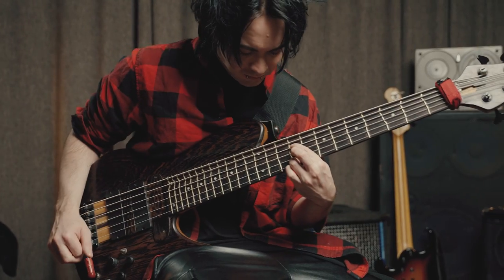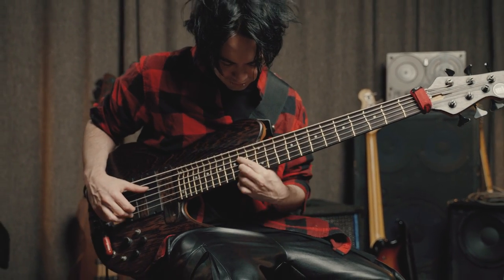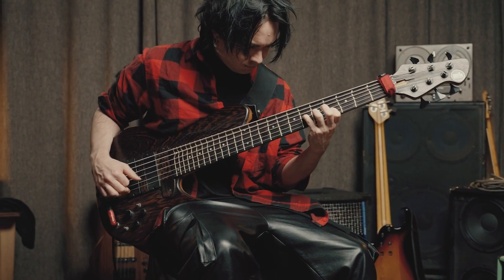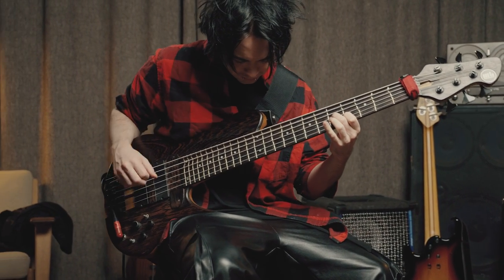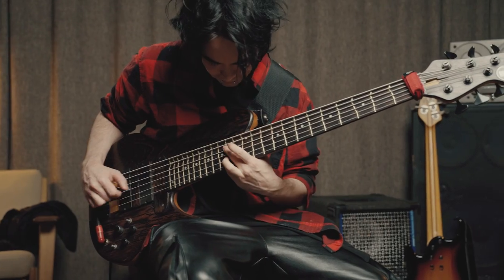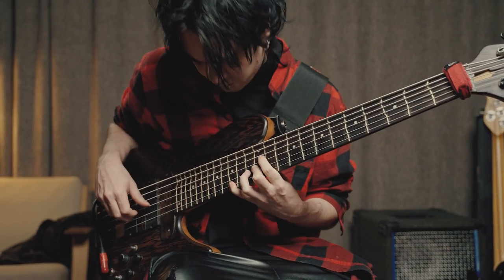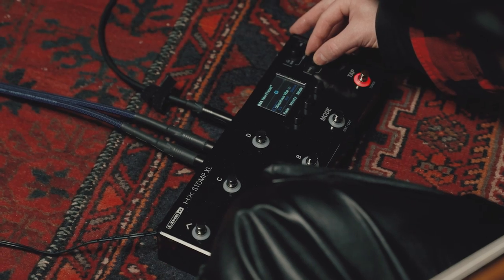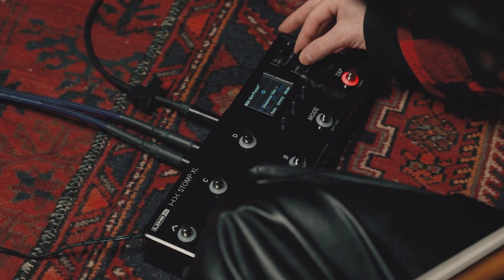Line 6 | HX Stomp XL | Henrik Linder Artist Interview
In this video, Henrik Linder discusses his relationship with effects, approaches to playing with effects, and how he uses and enjoys the HX Stomp XL compact amp and effects processor.

Swedish arranger, composer and multi-instrumentalist Henrik Linder is the bass player in the international phenomenon 'Dirty Loops', whose unique arrangements of pop songs have entertained musicians and music lovers worldwide. In addition, his excellent use of techniques and distinct tone has made him an inspiration to many bass players.

The HX Stomp XL amp and effects processor delivers HX modelling in a performance-ready pedal with eight capacitive-touch footswitches. The same SHARC® DSP chip found in Helix enables it to run up to eight processing blocks simultaneously, and the footswitches let you access and control those blocks in powerful ways. Discover HX Stomp XL